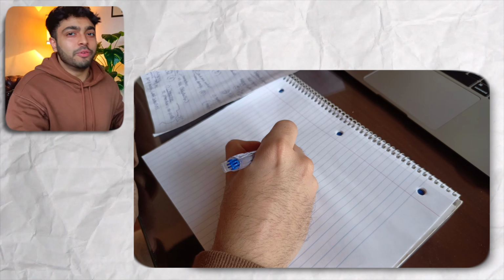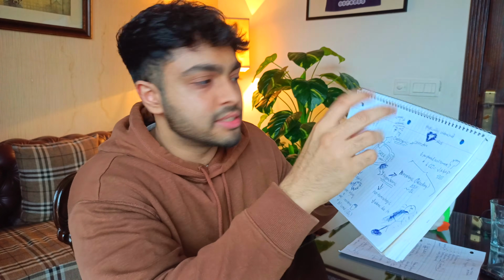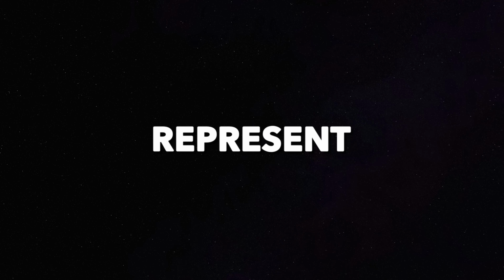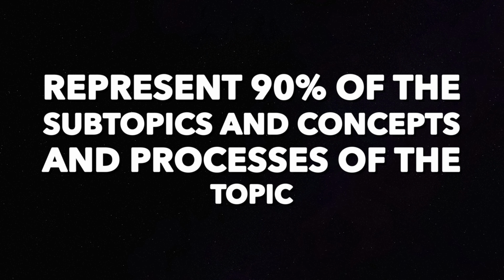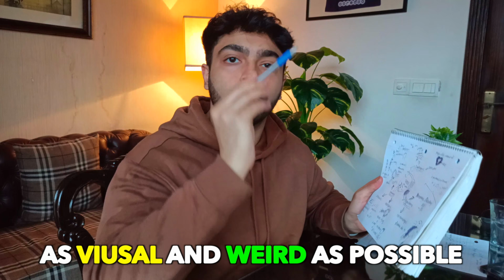How to Make Notes to Study Effectively- The Perfect Mindmap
In this video, I will show you exactly what I do when I start studying a topic step by step. This mindmap method is the one thing that truly speeds up every subsequent part of my learning process and over the last few months has completely changed my approach to revision.

And it's all a live practical walk-through of me actually doing it with a topic!

This is the first video in my live studying series. I'll be going through and creating a mindmap of a topic I'm studying. Mindmaps are the key to forming a solid mental model or foundation that will speed up and improve every subsequent part of the study process.

I really hope this helps and do let me know how you guys want me to improve the videos in this highly-requested series better as well as suggestions of more videos!! Enjoy.

Chapters⏳
0:00- Intro
0:34- Practical Action
0:54- Why you NEED to create mindmaps
1:29- The Mindmap Method
2:24- Step 1- Skim & create list
3:12- LIVE demonstration of skimming
3:59- Step 2- Categorise the topics (very important)
5:12- LIVE demonstration of mindmapping
5:54- Step 3- Creating the actual mindmap
6:51- 3.1 Find a memorable way to link all topics through one key idea
7:42- 3.2 Represent 90% of the sub-topics and processes visually
9:03- 3.3 Create extreme clarity in flow of ideas (4 tips)
10:14- I made mistakes…. implications of the method
11:11- How I'll use this mindmap to 100x my speed

Socials & Links 📣